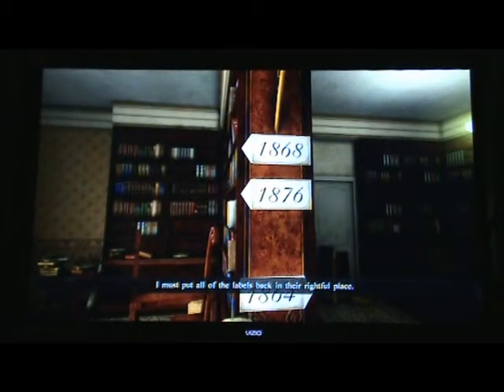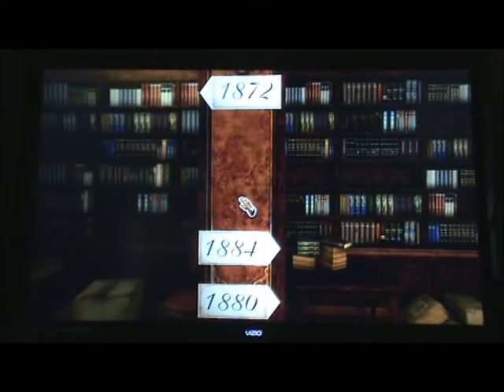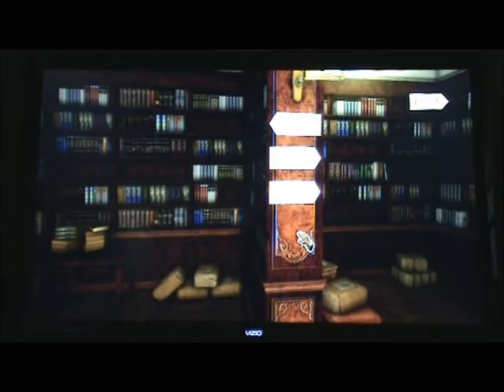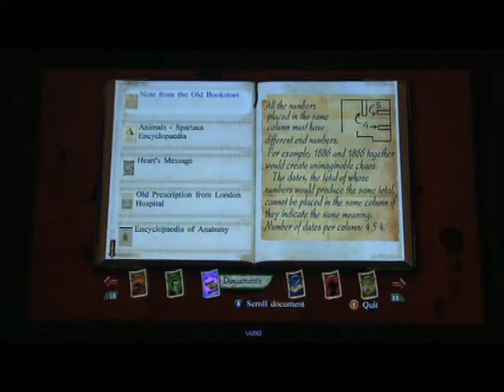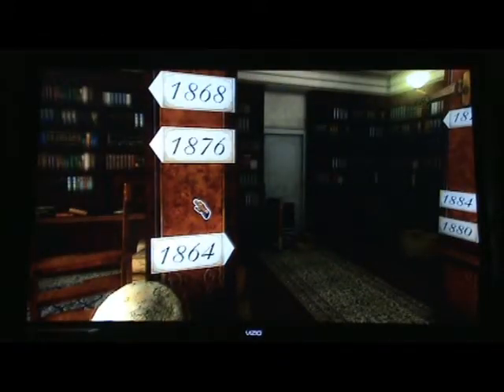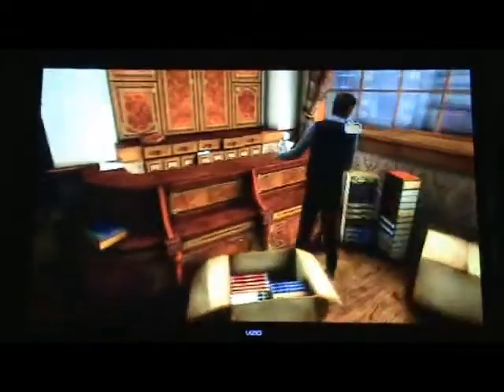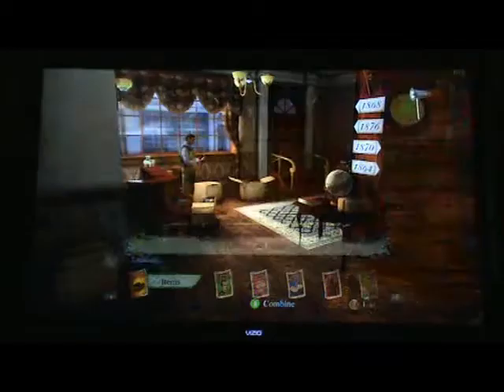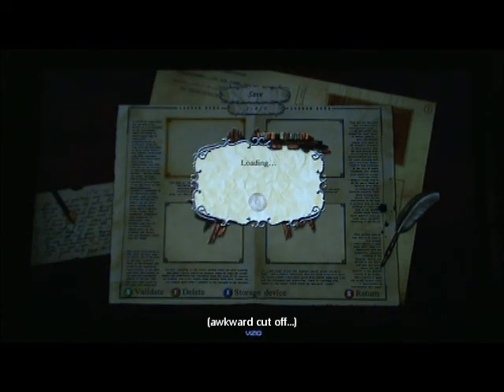Sherlock Holmes vs Jack the Ripper Playthrough part 23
Last one of the session :)